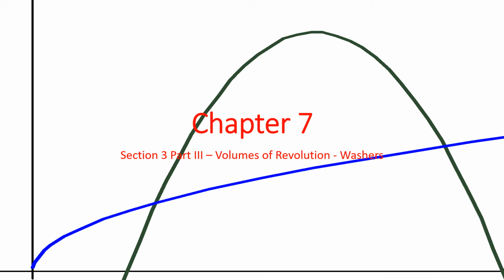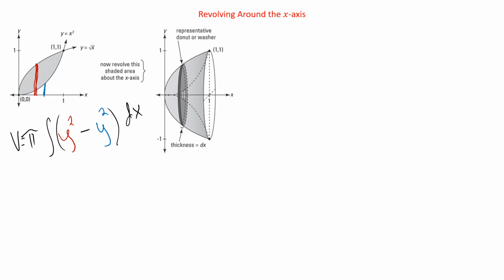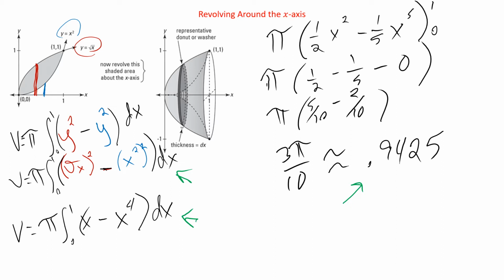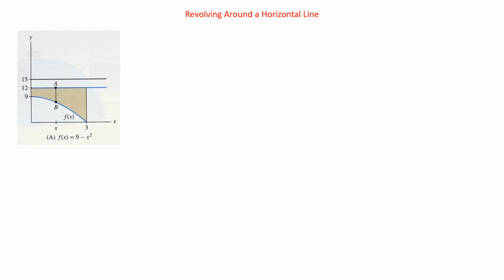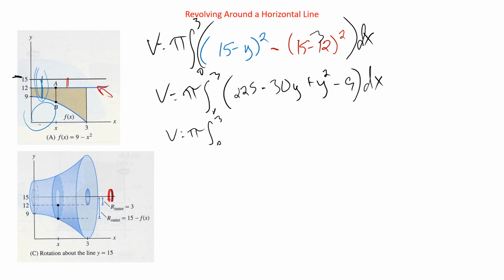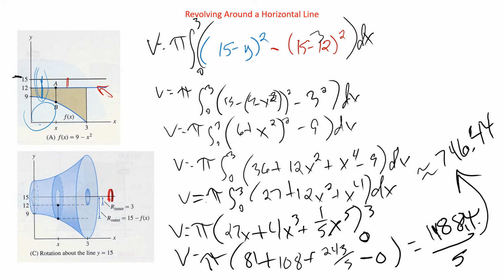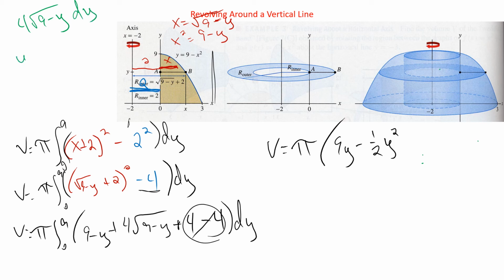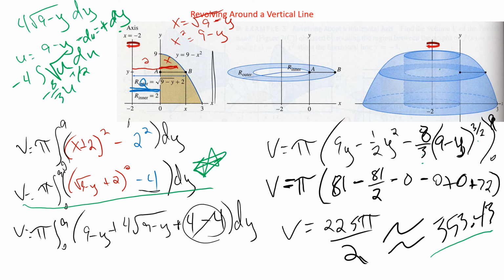Calculus 7.3 III - Volumes of Revolution Washers